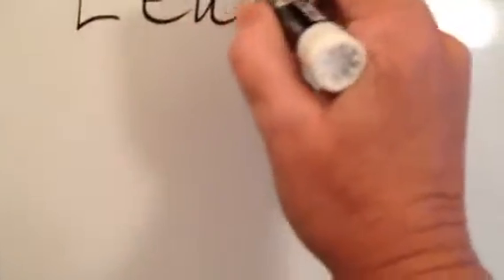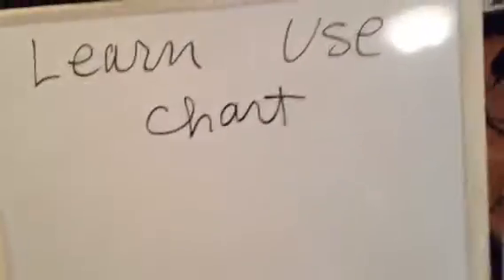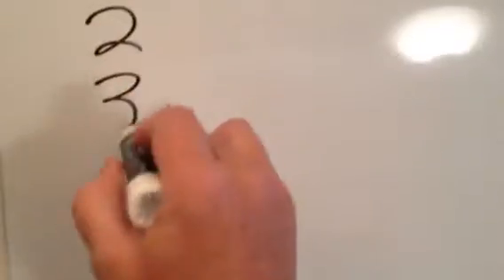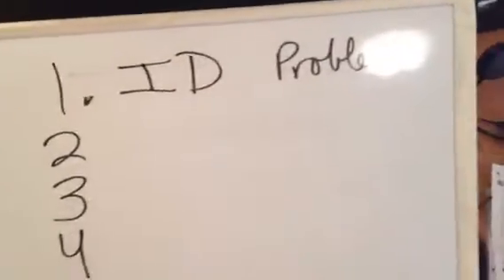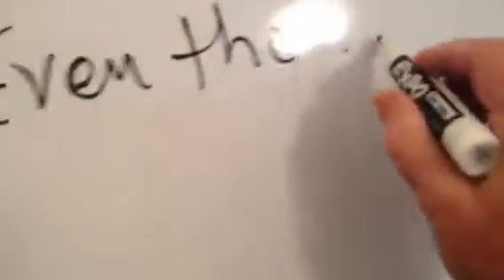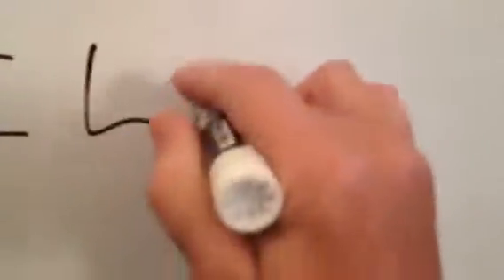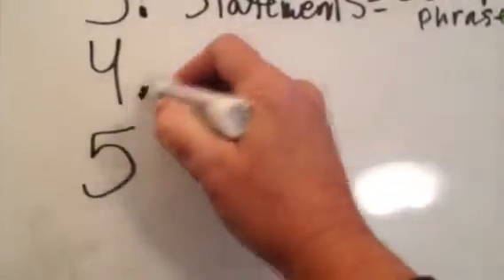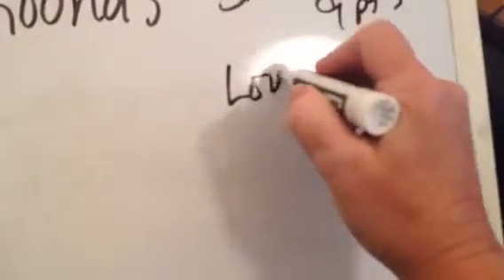EFT in 5 Steps practice 1